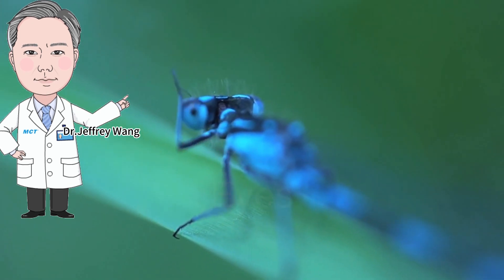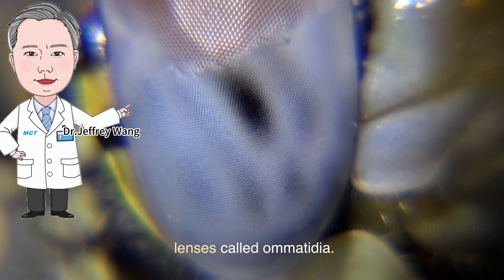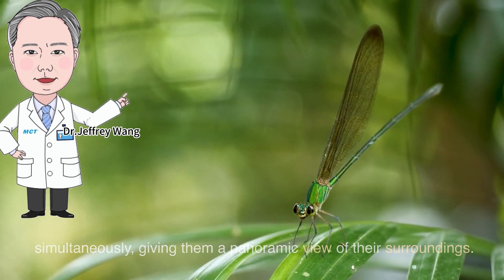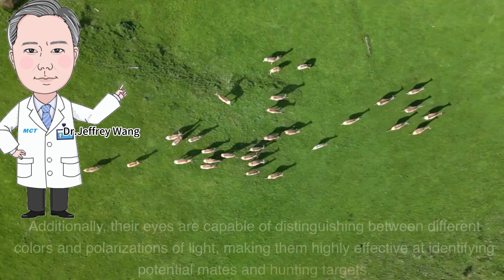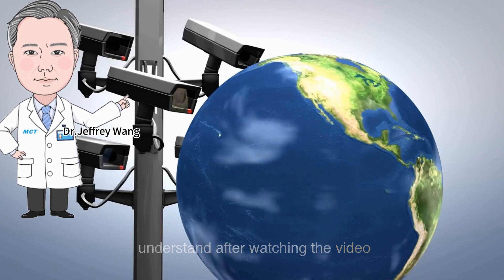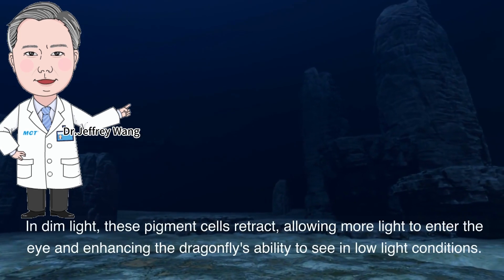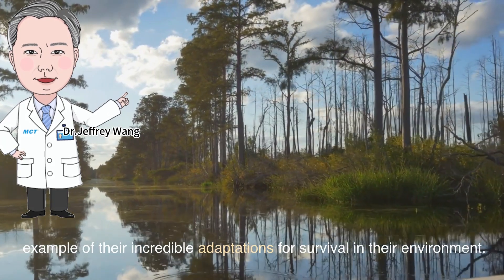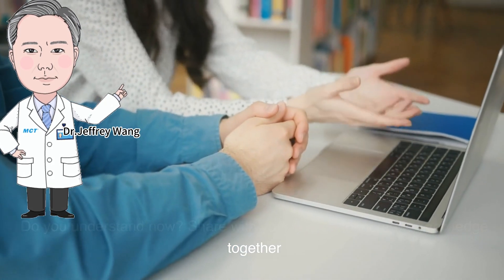How much do you know about dragonfly eyes.王江桥 knowledge life Jeffrey Wang#science#shocking